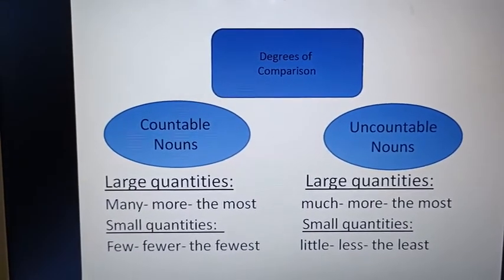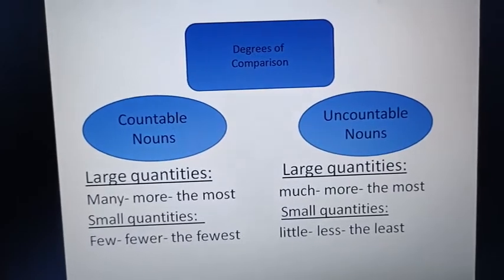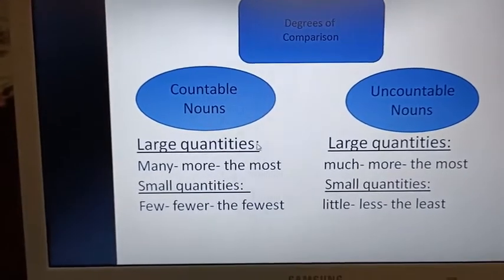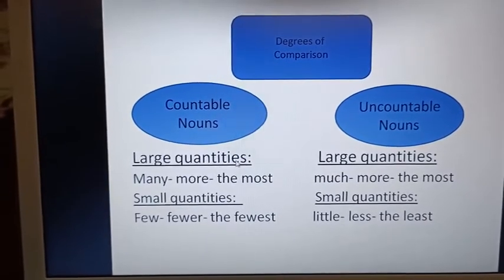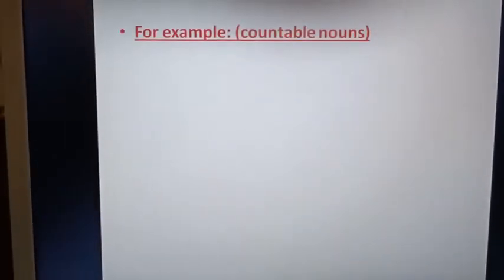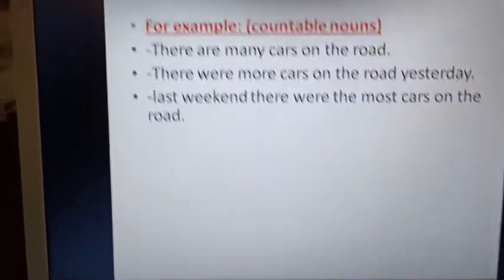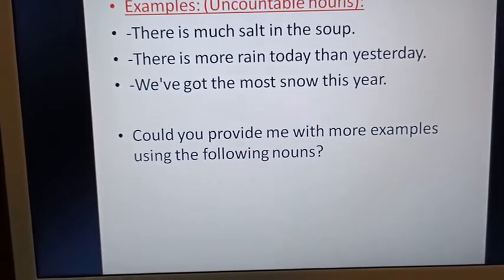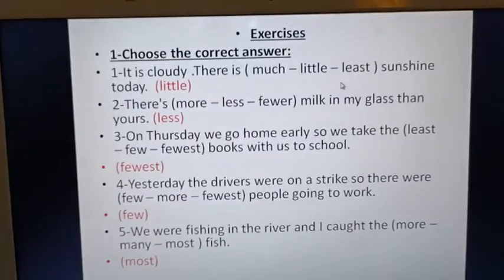English jr5 unit12 part 1